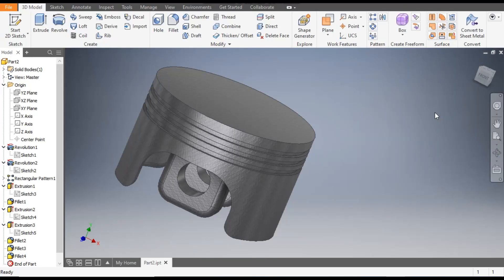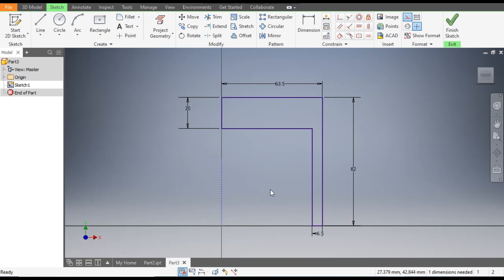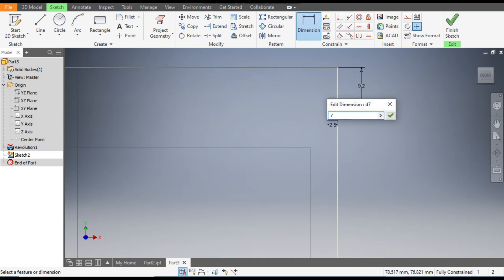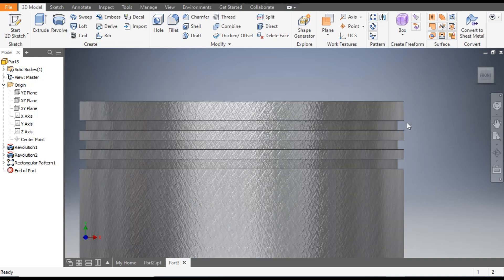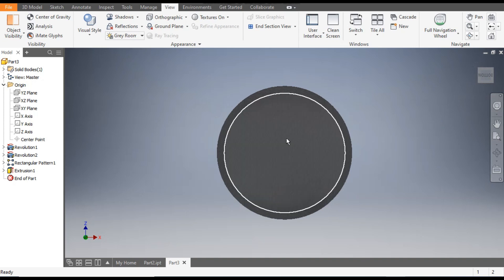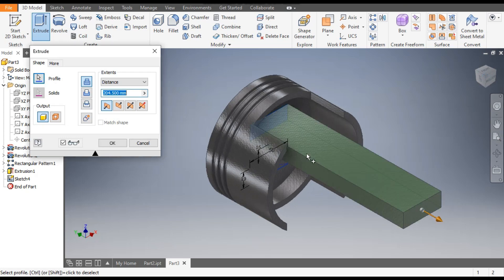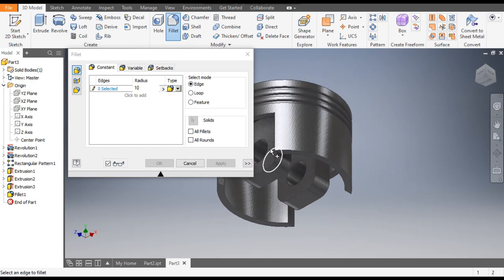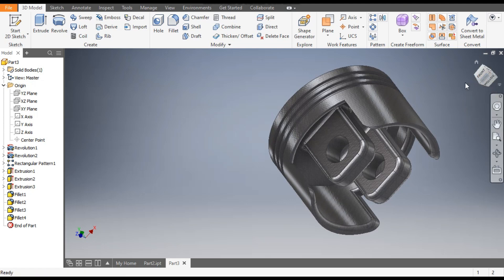Piston in Autodesk Inventor || Engine part Modeling in Inventor || Piston 3d Drawing in Inventor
inventor tutorials,
inventor tutorial nederlands,
how to start autodesk inventor,
inventor parameters tutorial,
Autodesk inventor,plummer block assembly drawing Autodesk inventor,